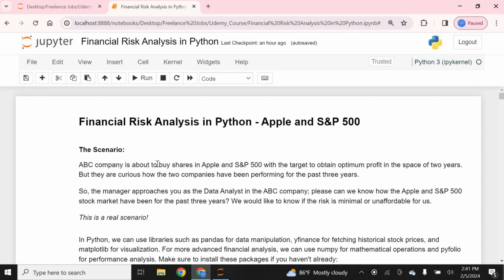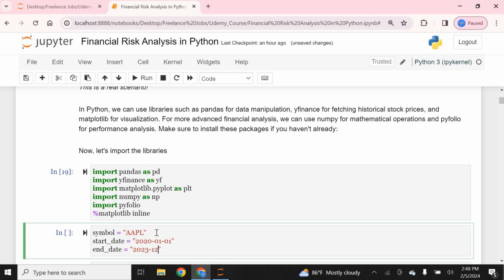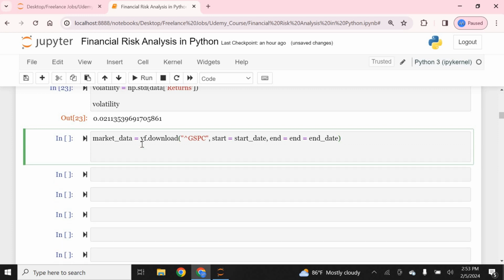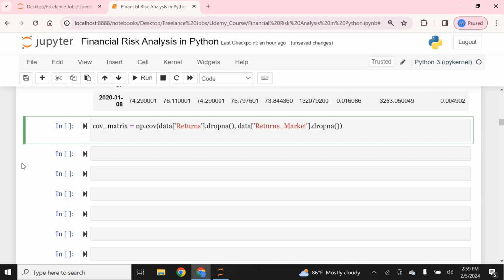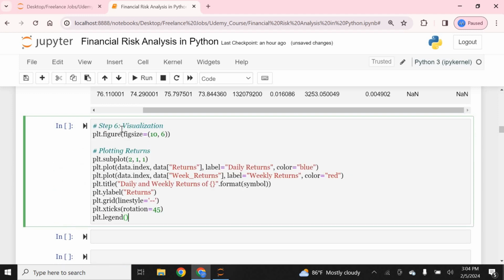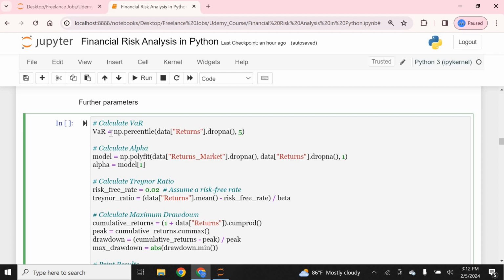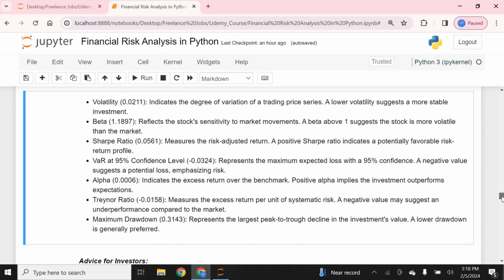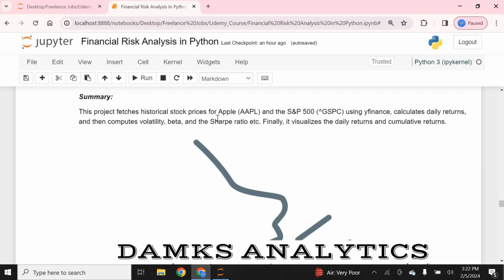Data Analysis Project | Financial Risk Analysis in Python | Apple and S&P 500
Hi,

What you will learn from this video:
1. how to fetch historical stock market data using "yfinance" package
2. how to calculate several financial portfolio parameters such as 'returns', 'volatility', 'sharpe ratio', 'treynor ratio' etc
3. how to interpret the parameters for insight derivation
4. how to visualize the results.

It is real world data analysis project that can learn from tremendously.